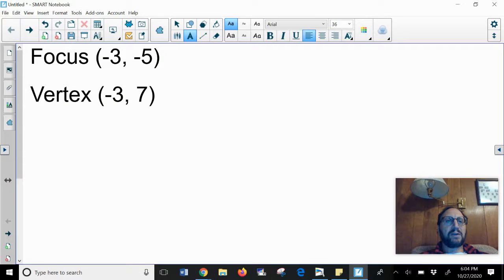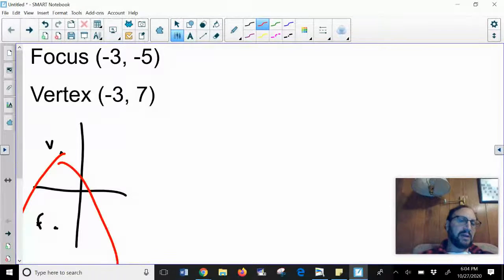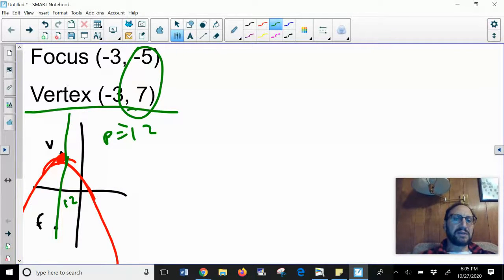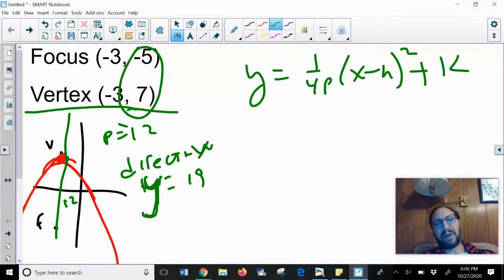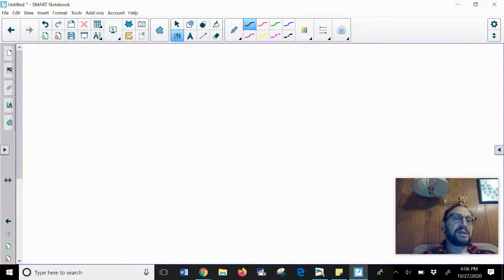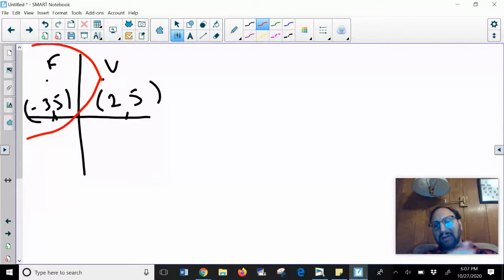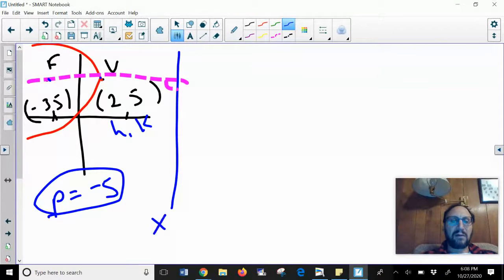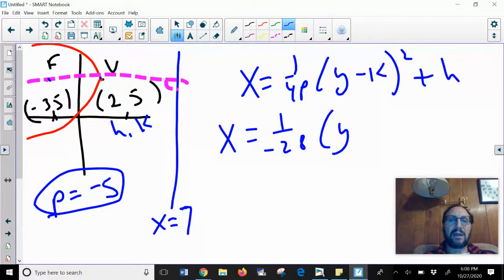2.3 equations of parabolas 3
Using Focus and Vertex